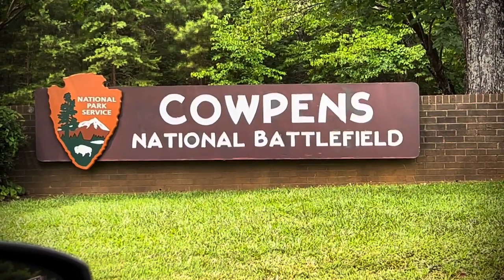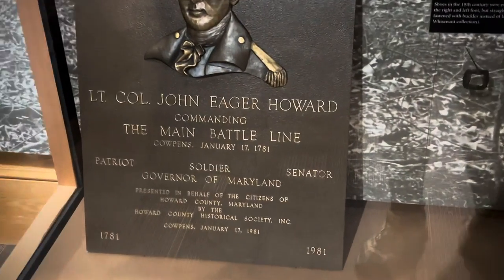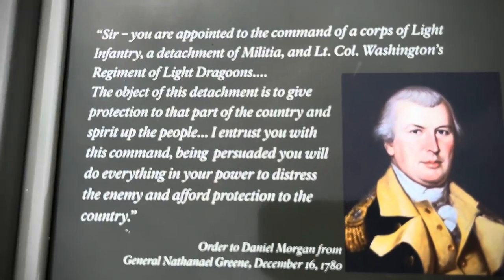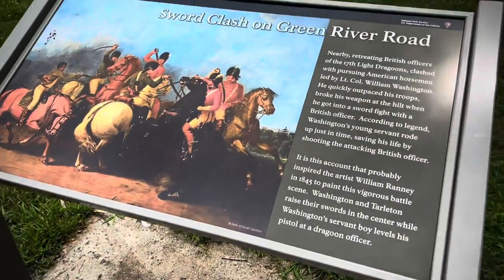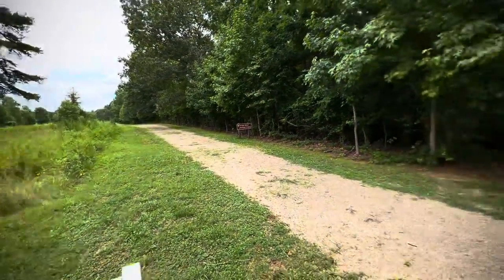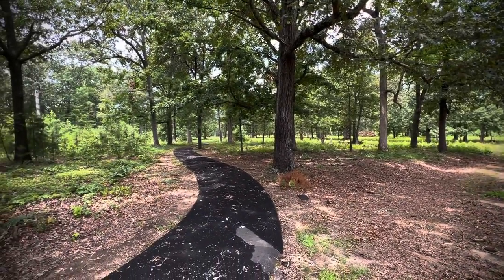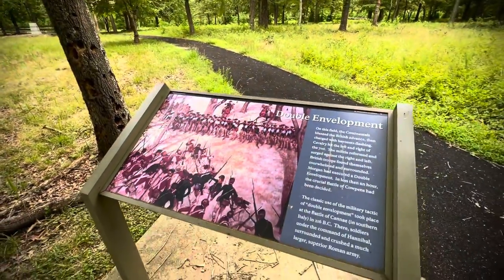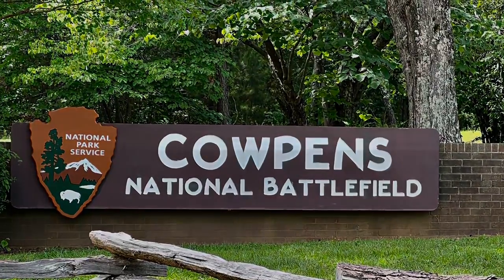COWPENS NATIONAL BATTLEFIELD | A TOUR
Cowpens national Battlefield is located in the northern part of South Carolina, right next to the state line. Home of the historic battle of January 17, 1781. The one that pretty much stopped and won the revolutionary war in the deep south. Daniel Morgan’s forces completely outclassed and defeated the British army lead by Banastre Tarleton. This is a beautiful site that everyone should visit. Great visitor center, the field is preserved wonderfully, and it’s very easy to learn your way around. Highly educational.